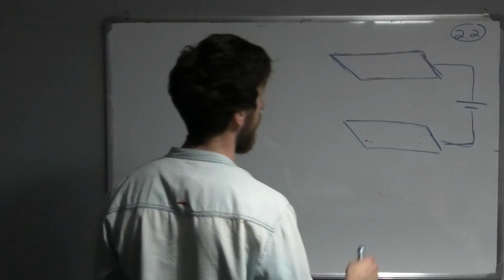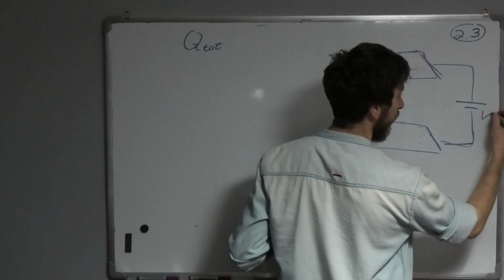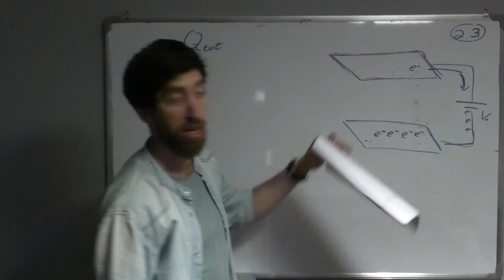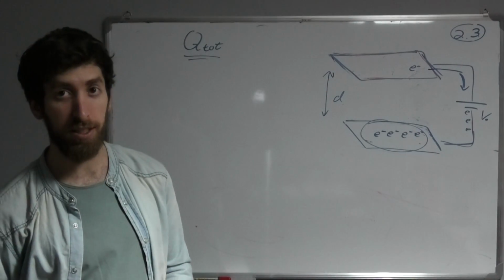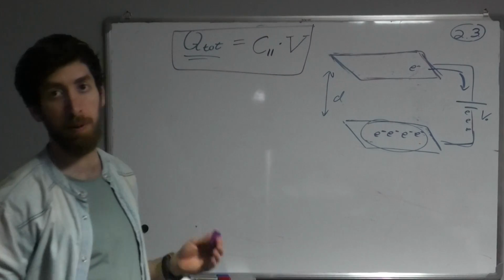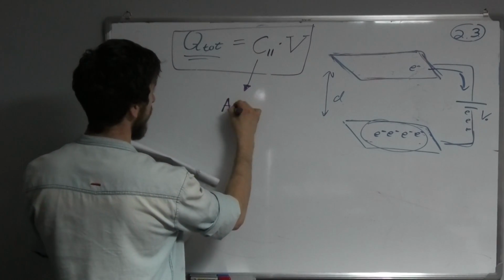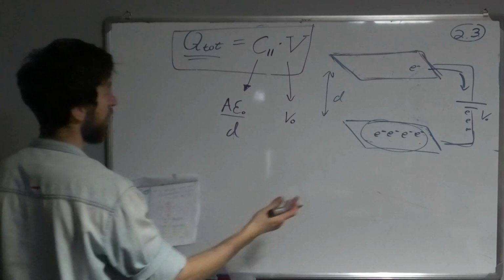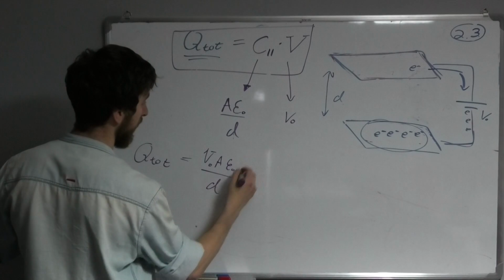Tutorial 5.5 - Ron Bessler - Capacitance